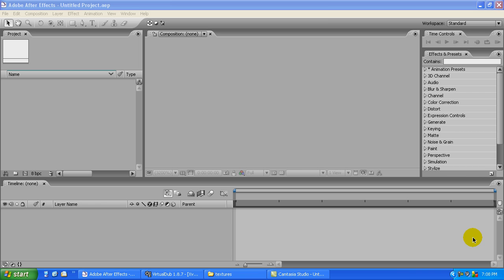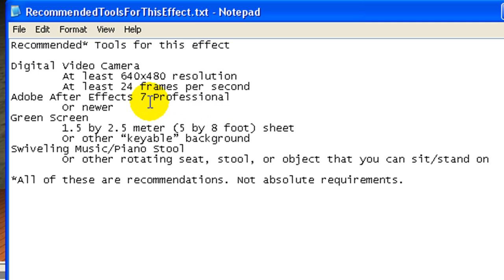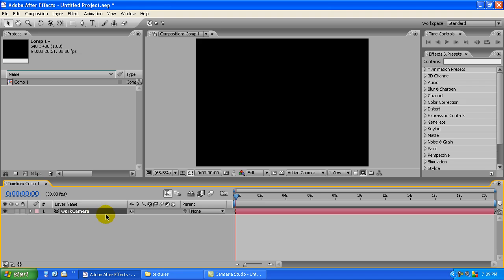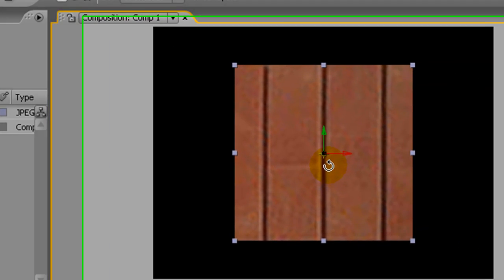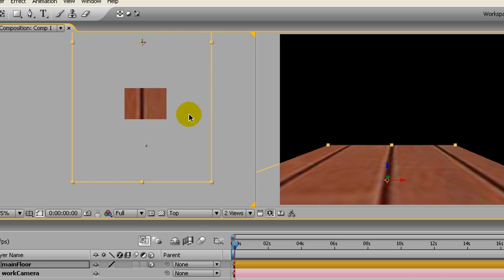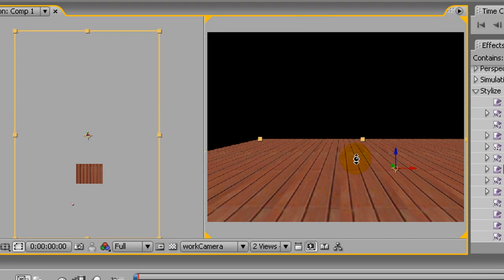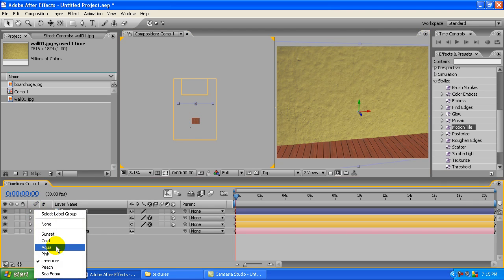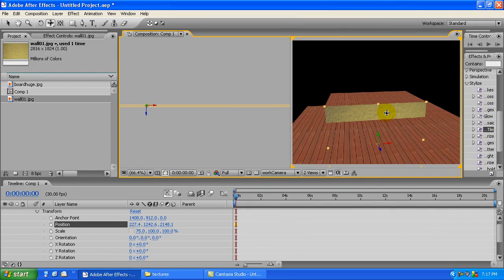360 Rotation Pt 1. (After Effects Tutorial) (HD)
This is a tutorial on how to build a 3D virtual room and stage in Adobe After Effects, and then simulate a 360 degree camera movement around a live-action actor, as seen in my "360 Degree Camera Rotation" video.

I feel intensely stupid about the uploading process for this video. I was obsessed with getting these tutorial videos up in HD, but after numerous tests I could only get short little clips to show up in HD. The full length videos never had the option, so I deleted them. Then I found out that it sometimes takes a while for the HD option in a video to show up, even when the standard quality version is already available. So I re-uploaded the videos, waited a while, and sure enough the HD option showed up. So all the other versions that I uploaded and then erased would have worked eventually, and all my uploading and deleting was a waste. As much as I think that I deserve severe punishment for my complete lack of patience, and my abundance of stupidity, I think I'm just going to try not to think about it.